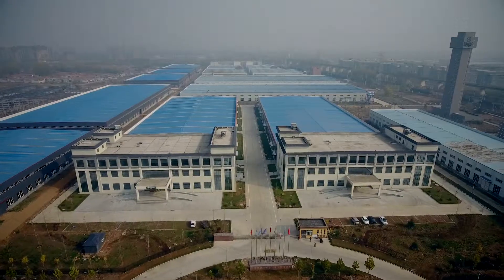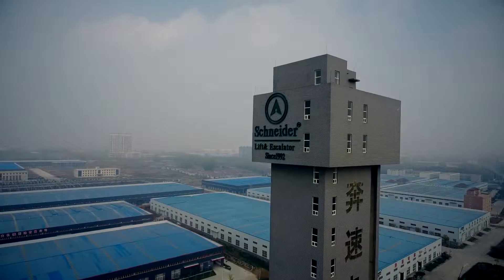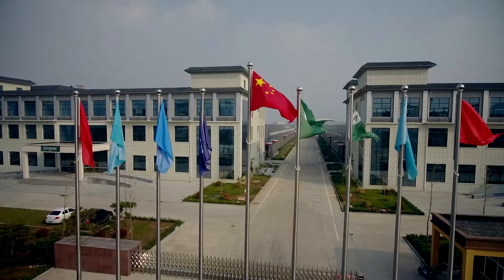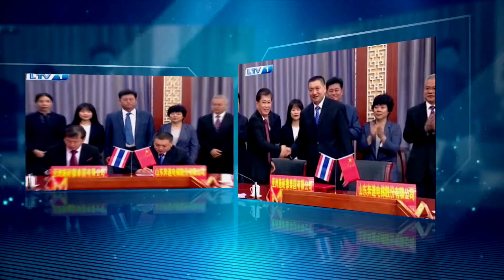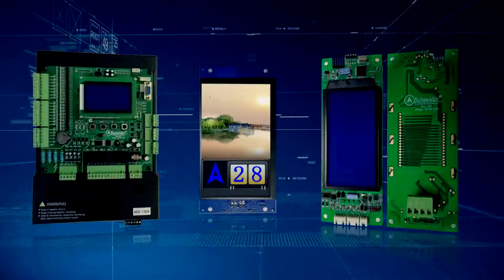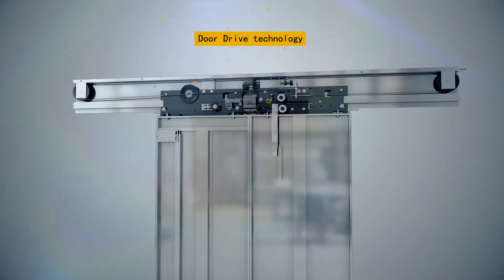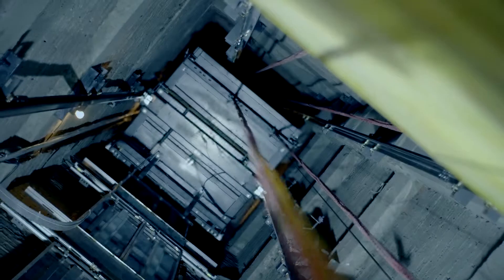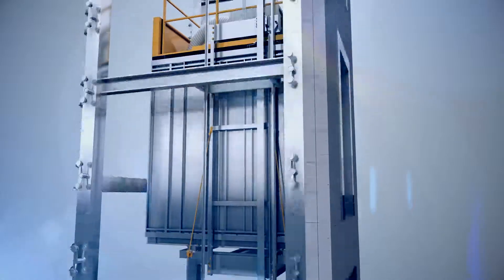Schneider (Shandong) Elevator Co., Ltd.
We established a joint venture with Shandong Bunse Elevator Co., Ltd. in China (a partly state-owned enterprise) to set up Schneider (Shandong) Elevator Co., Ltd. with a total investment cost of more than USD 2.4 billion. Our manufacturing factory with a floor area of 400,000 square meter is located within the Jinan Economic Circle in the industrial city of Laiwu in Shandong, China.